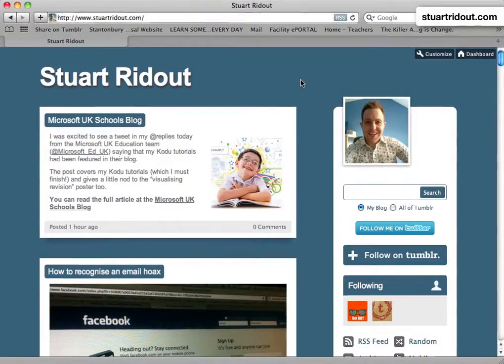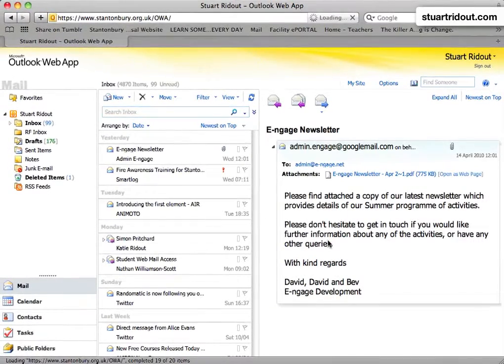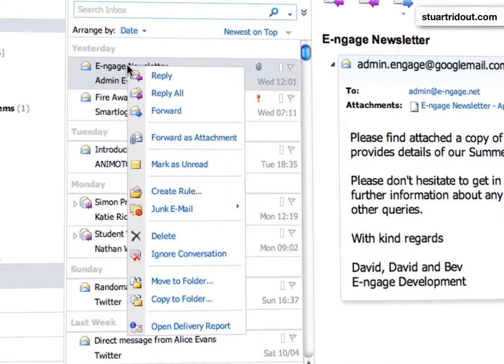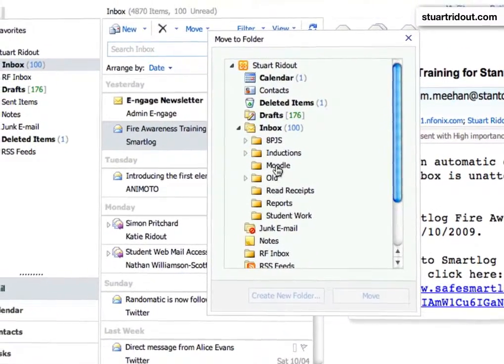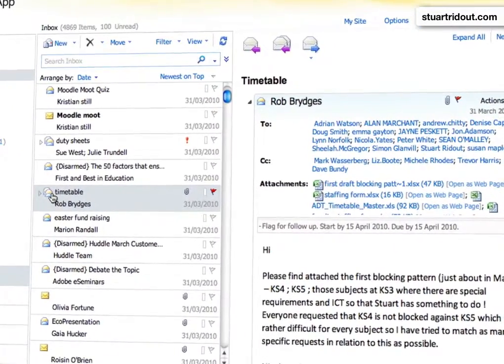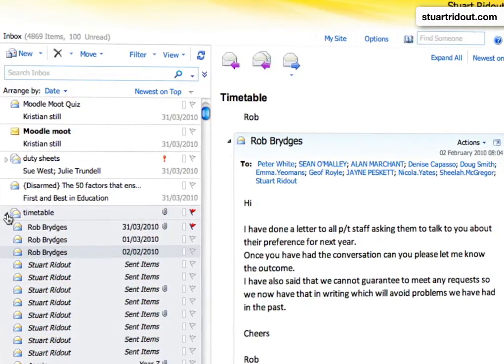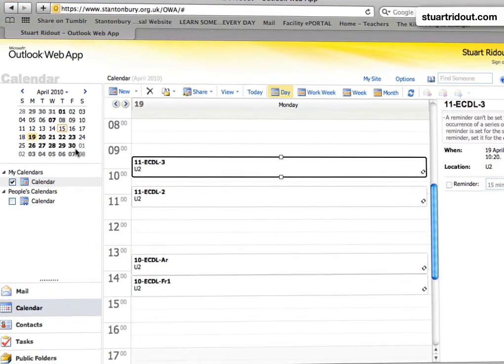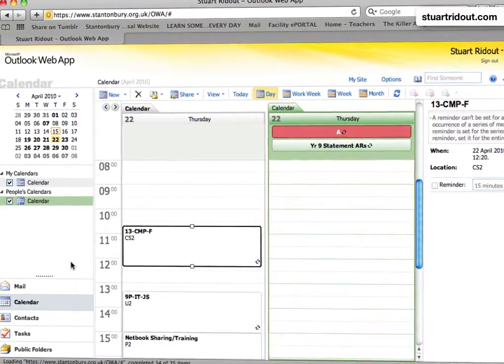Exchange 2010: Outlook Web App Review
Just a short video review of Outlook Web App for Microsoft Exchange 2010.  For me as a non-Internet Explorer user it is a massive improvement on previous versions as I am not forced to use the 'Light' experience!